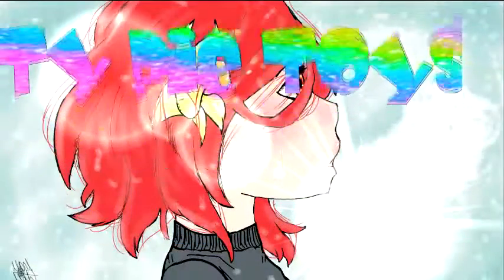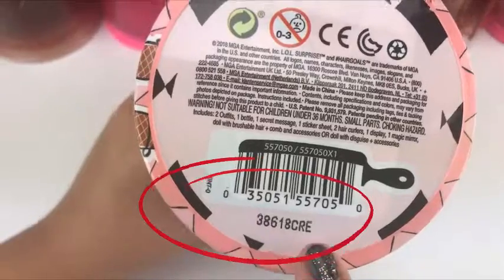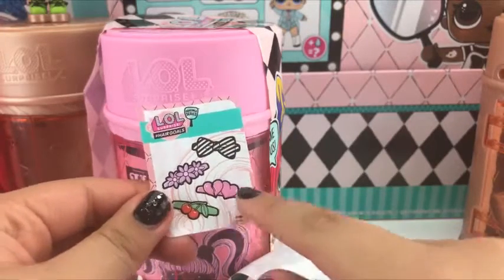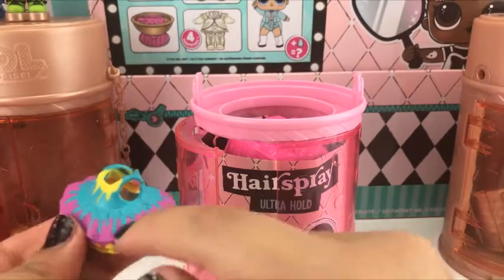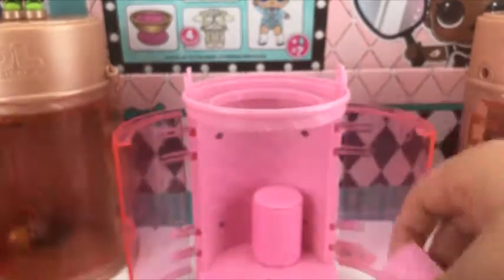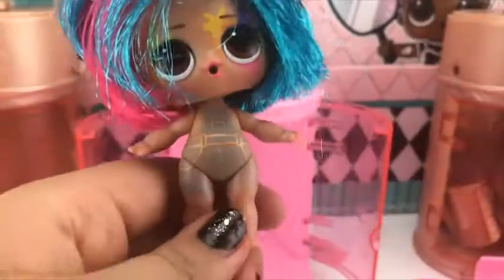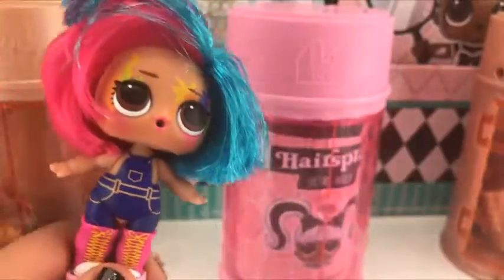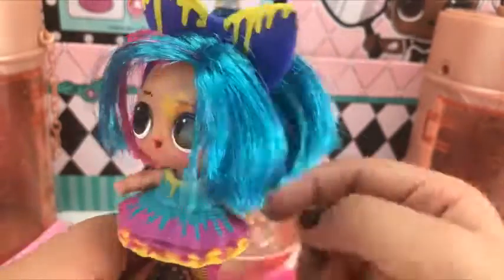LOL Surprise HAIRGOALS Makeover Series 5 Unboxing Ball Placement & Weight Hack SPLATTERS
Today Ty Pie and Cutie Pie unbox lol surprise makeover series Hairgoals. We are keeping track of weight and placements. This is ball number 6 of a full untouched box and Inside is none other than SPLATTERS! She is very unique because she has paint all over her and she is a color changer. Spoiler alert: We find a full set with no duplicates in this box and all rares and ultra rares are found on the top layer.

other of our videos

Other of our favorite channels:
Cookie swirlC
Titis toys and dolls
Los Juguetes de Titi
Stories with toys and dolls
Juguetes con Andre
Toy Egg Videos
Carrie Hands